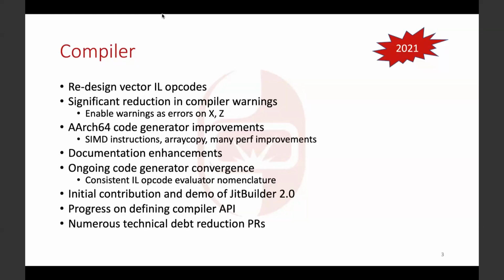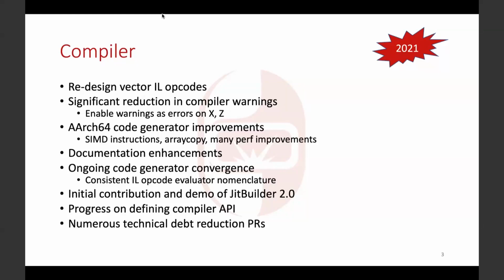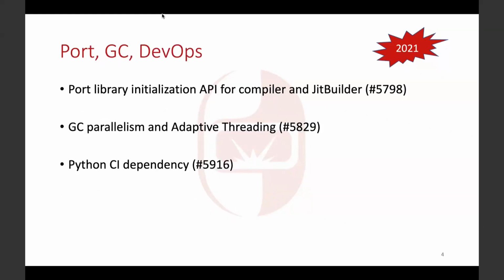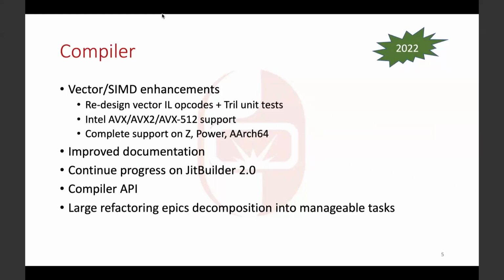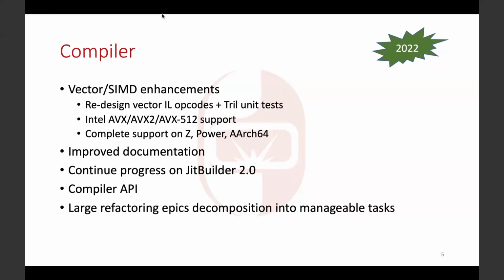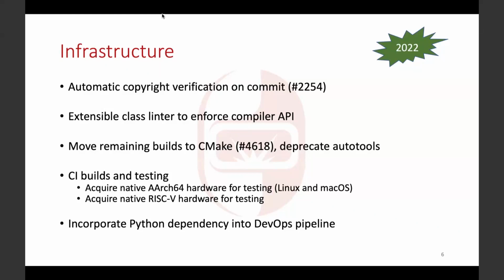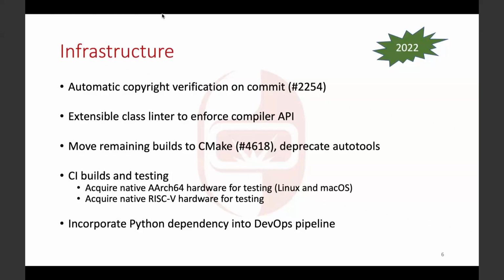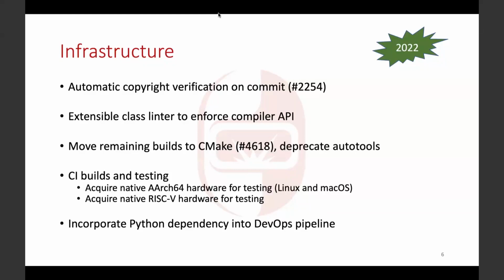OMR Architecture Meeting 20220203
Agenda:
* Eclipse OMR 2021 review and 2022 goals